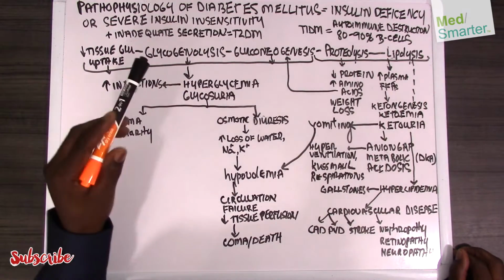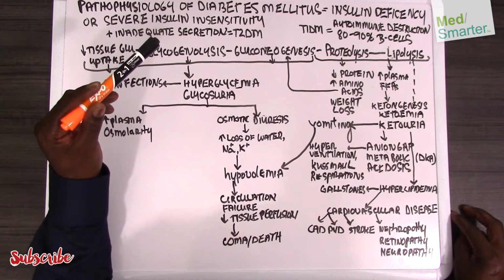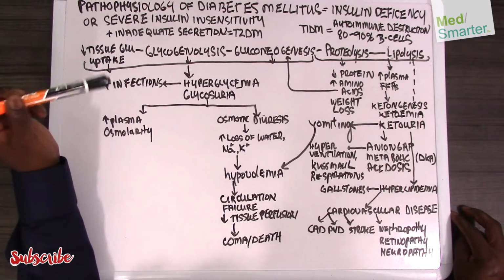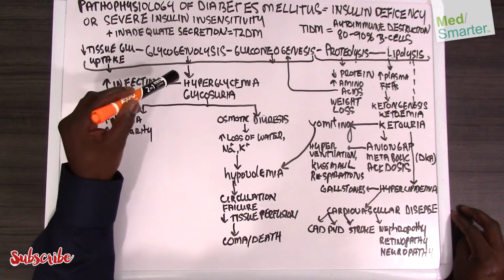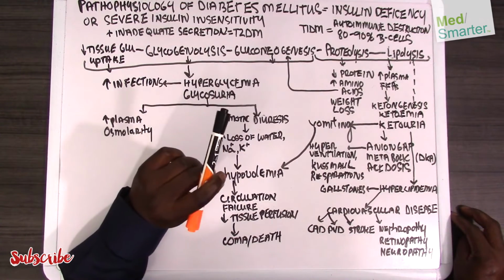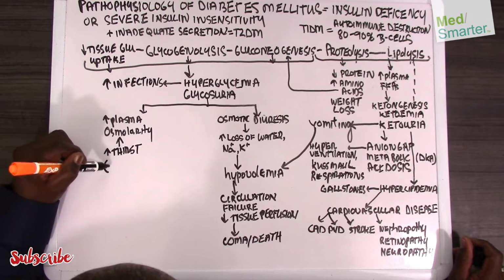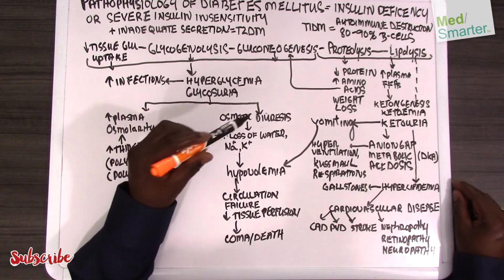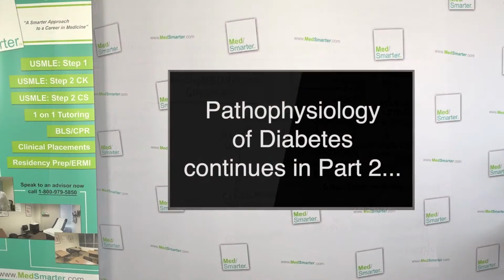What is Diabetes ? How to cure Diabetes Naturally and Reverse.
Watch our free video presentation How to cure Diabetes Naturally